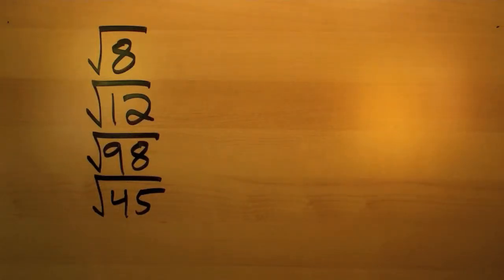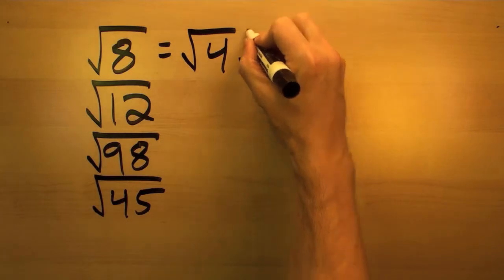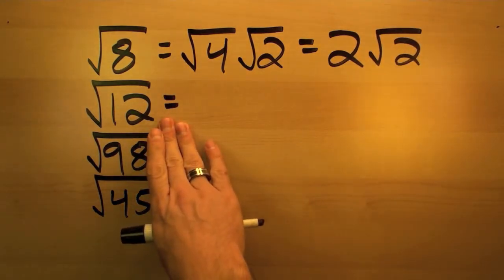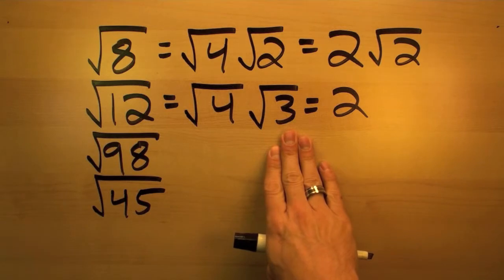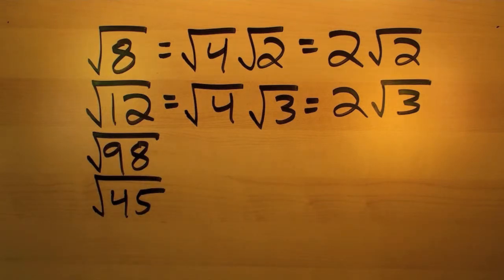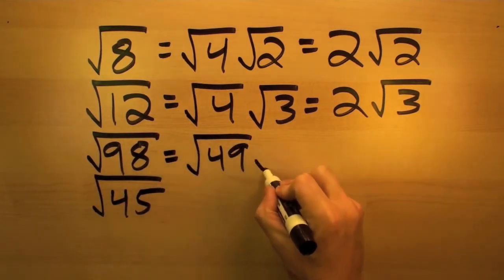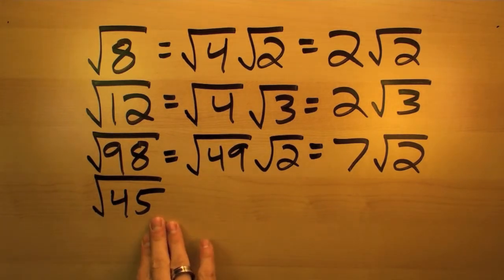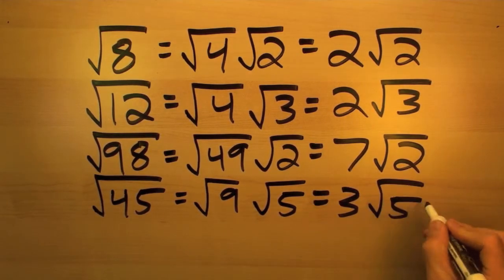Simplify Square Roots 2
This is the second video for Simplify Square Roots on ULearniversity.com.